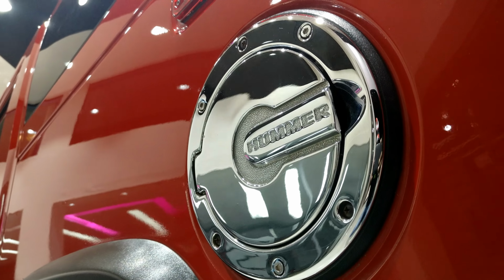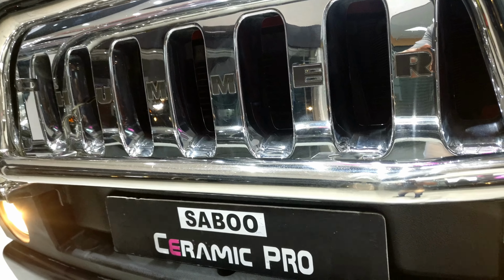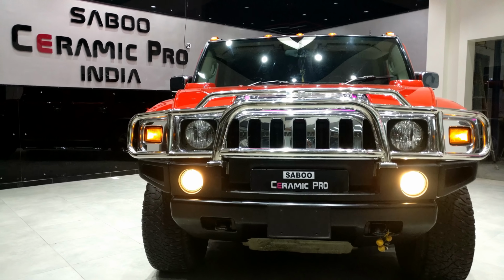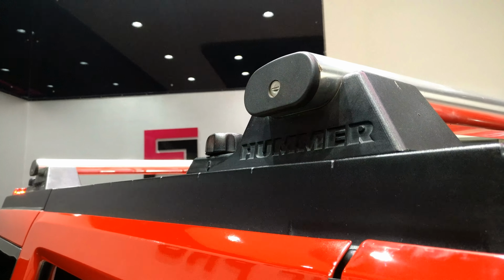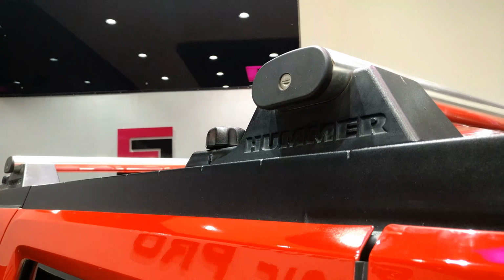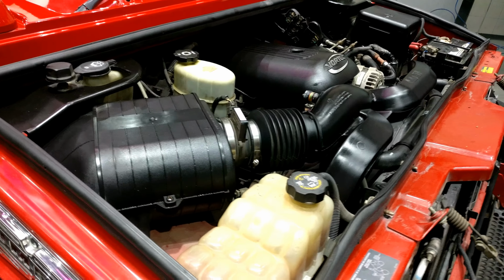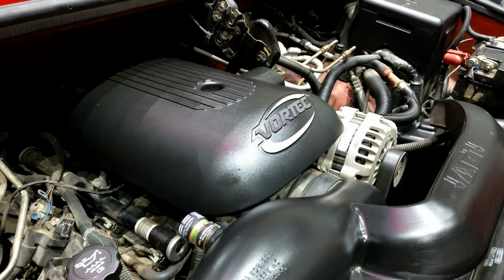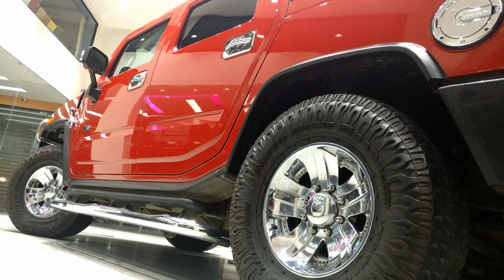Hummer H2 4K Walkaround Interior Exterior Cars@Dinos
Here's my signature style walkaround review of the Hummer H2 in 4K UHD.
I share some relevant information about this iconic off-roader.
I also give you a detailed walkaround and interior exterior walkthrough of this monster machine.